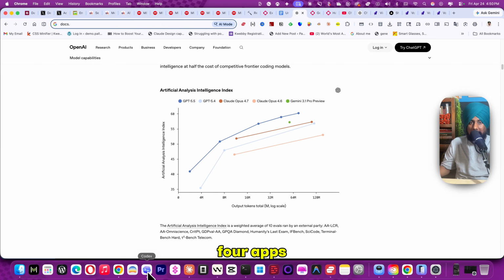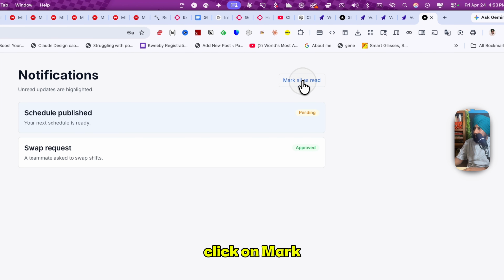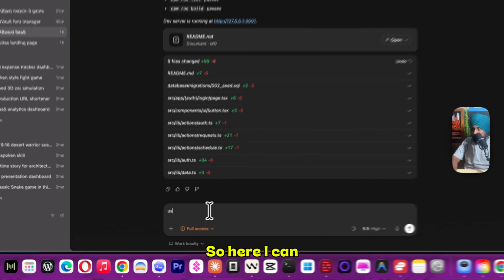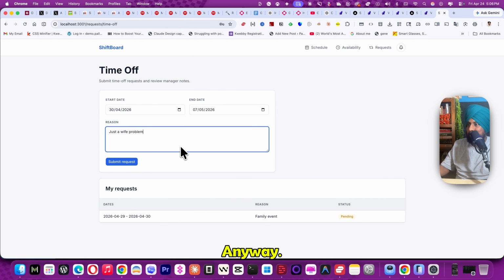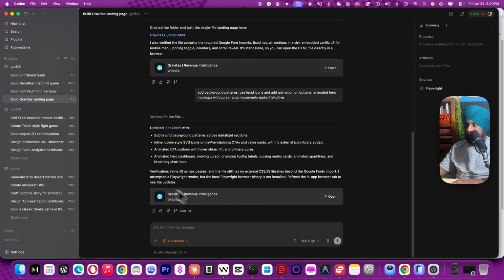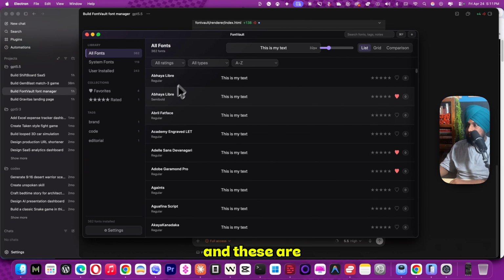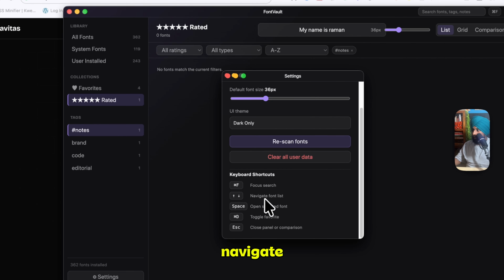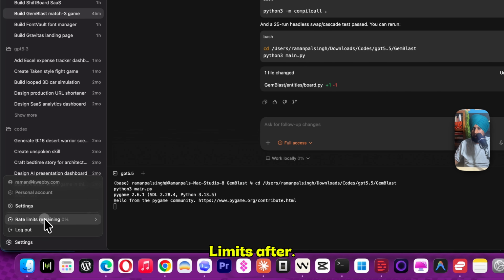I Tested OpenAI GPT 5.5 With 4 Apps - Results Were Surprising (Review)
GPT 5.5 claims to beat Claude Opus 4.7, Gemini 3.1 Pro and every other model. I built 4 apps using Codex with high thinking mode to find out if that's true: a full-stack shift scheduler, SaaS landing page, Mac font manager, and a Candy Crush clone.
Result: 3 perfect 5/5 scores, one 2.5/5 — and the Codex browser-use feature that auto-debugs your own app is genuinely a game changer.

🛠️ Setup

Model: GPT 5.5 (High Thinking — not Extra High, to save credits)
Tool: OpenAI Codex

🏢 ShiftBoard — Full Stack Staff Scheduler | 2.5/5
Most features broken on first run. Used Codex browser-use to auto-debug — it opened its own cursor, clicked through every feature, found the root cause, and fixed it. After one iteration things worked, but UI/UX is weak and the flow isn't great. Kimi K2.6 (open source) did this better in one shot.
🎨 SaaS Analytics Landing Page | 5/5
Cursor animation, SVG-coded mockups, hover effects, pricing toggle, testimonials — all perfect. Followed every color, typography and animation spec. Genuinely impressive.
🖥️ Font Manager Mac App | 5/5
Scans system fonts, live preview, grid/comparison mode, notes/tags, keyboard shortcuts all working. Looks completely native to macOS.
🎮 Gem Blast (Candy Crush Clone) | 5/5
Match-3 game with sound effects, animations, level progression and score system. Playable and polished in one prompt.

🏆 Verdict: GPT 5.5
Excellent at:
✅ Landing pages with complex animations (5/5)
✅ Desktop apps with native OS feel (5/5)
✅ Games with polish and sound (5/5)
✅ Instruction following for UI/UX
✅ SVG-coded components (no image placeholders)
✅ Codex browser-use debugging
Needs Work:
❌ Full-stack first-shot quality (2.5/5 — Kimi K2.6 did better here)
❌ UI/UX on full-stack apps
❌ Navigation architecture in complex apps
Rate Limit Warning:
Used high thinking mode (not extra high). Started at 11% Codex credits, ended at 0% after 4 apps. Plan accordingly.

📌 Chapters
00:00 🚀 Intro — GPT 5.5 Claims to Beat Everything
00:30 🛠️ Setup: Codex + High Thinking Mode
01:00 🏢 App #1: ShiftBoard Full Stack (2.5/5)
02:45 🤖 Codex Browser-Use Feature (Game Changer!)
04:30 🎨 App #2: SaaS Landing Page (5/5)
06:30 🖥️ App #3: Font Manager Mac App (5/5)
08:30 🎮 App #4: Gem Blast Game (5/5)
09:30 💰 Rate Limit Hit: 0% Left
09:45 🏆 Verdict & Final Thoughts